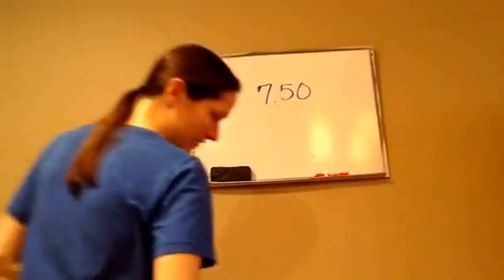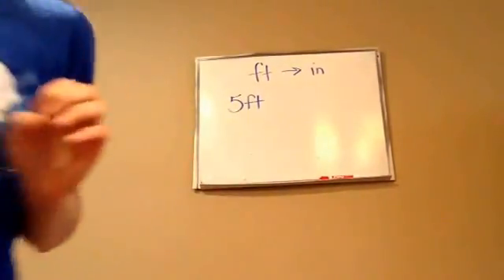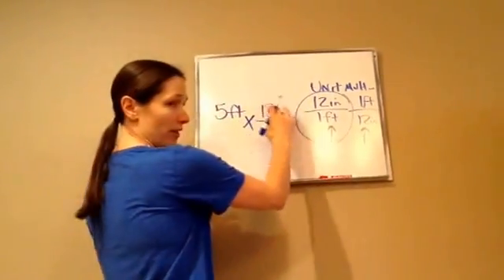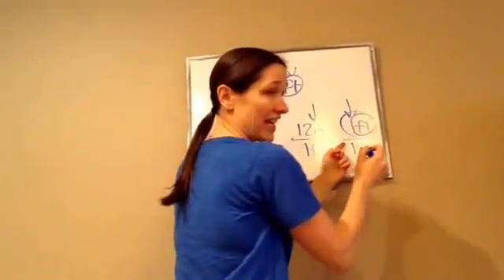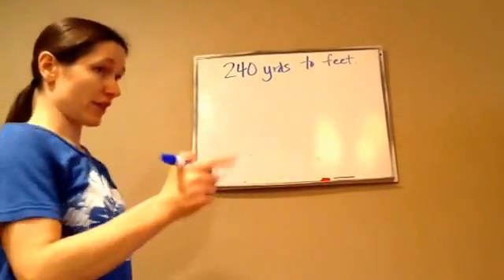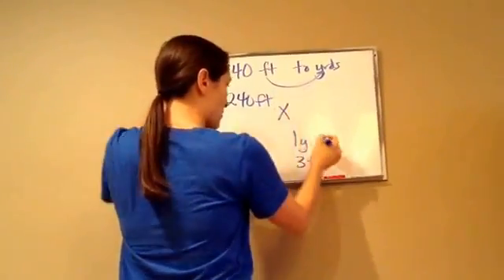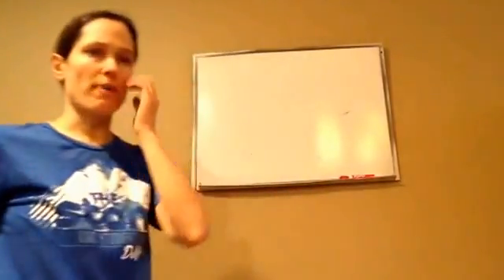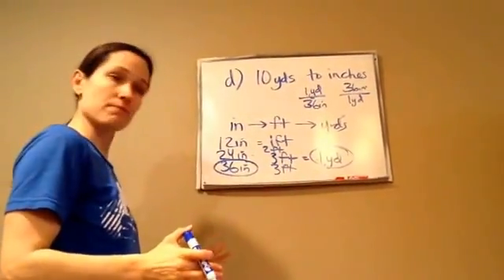Saxon Math 7th Grade - Lesson 50 - Unit Multipliers + Unit Conversions